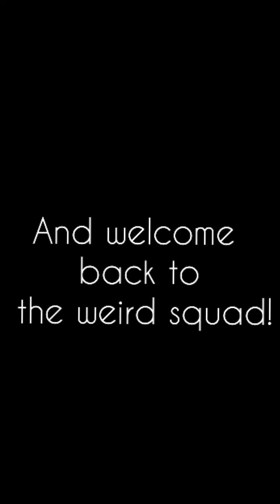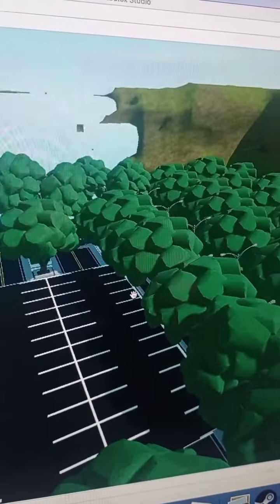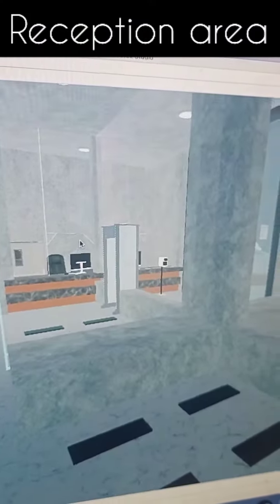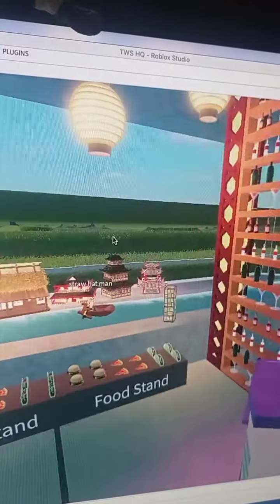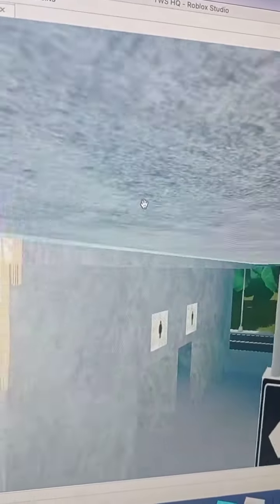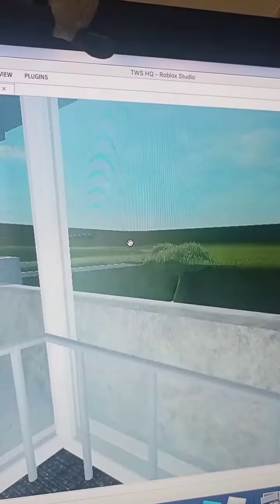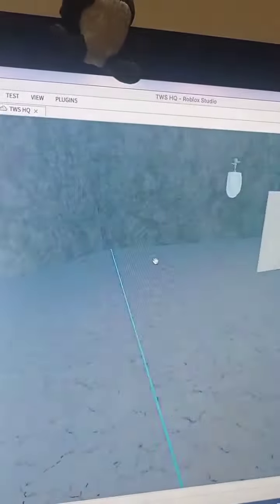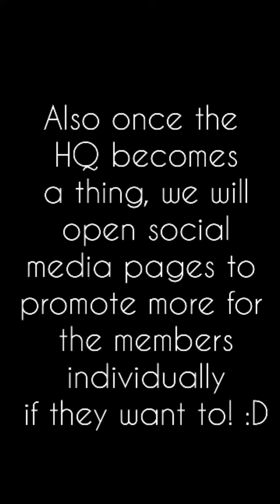Our TWS HQ Progress!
Roblox:
‧₊˚꒷꒥ෆ・ﾟ ๑ ‧˚₊꒷︶ଓ︶꒷꒦⊹๑‧˚₊

Thank you for looking at the description until the end. :3